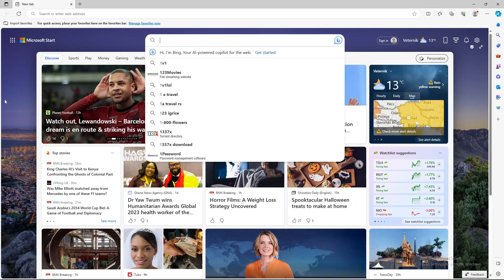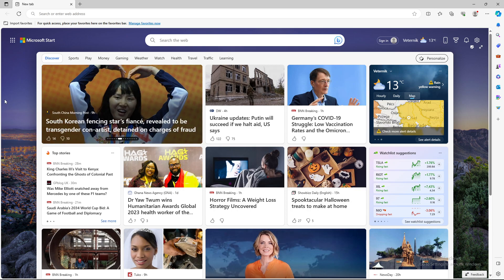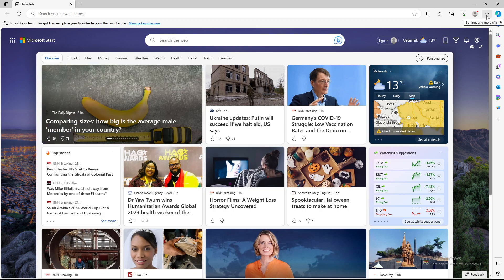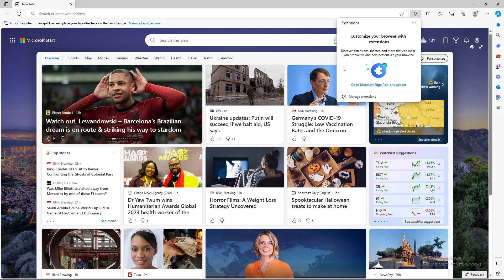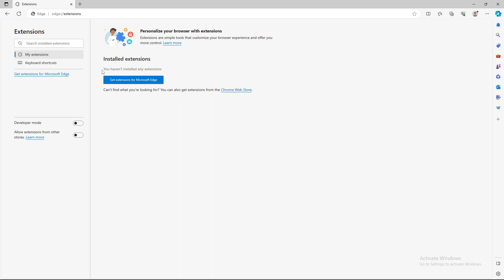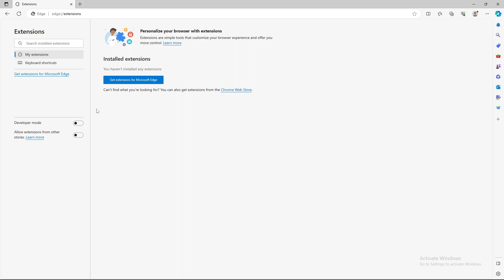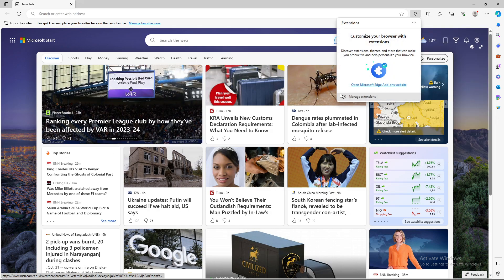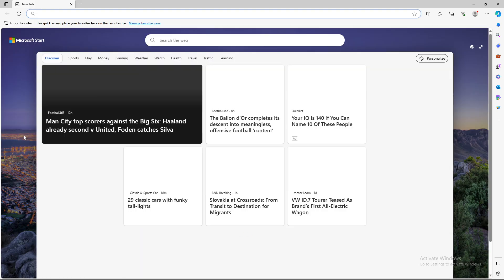How To Turn ON OFF Developer Mode on Microsoft Edge Browser (Quick Tutorial)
Today we talk about How To Turn ON  OFF Developer Mode on Microsoft Edge Browser, so stay until the end of the video to see the full explanation.